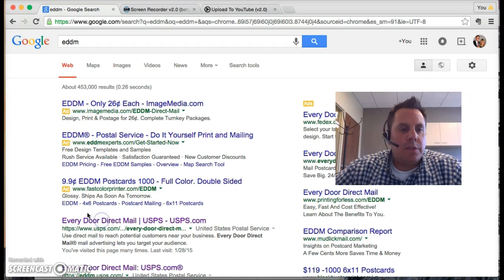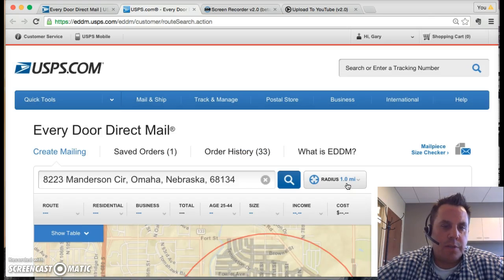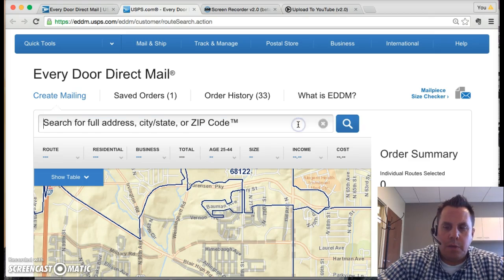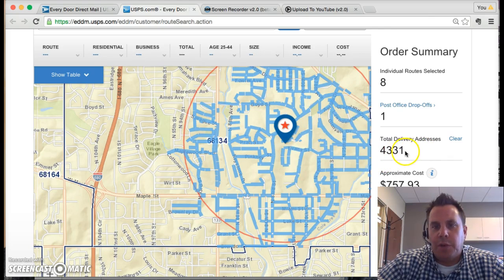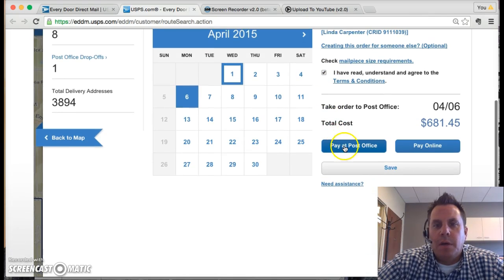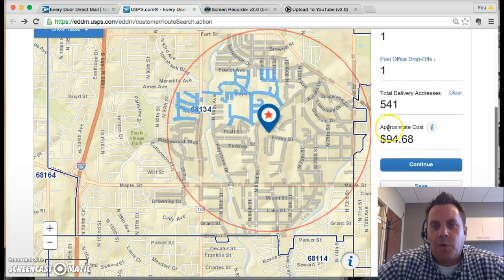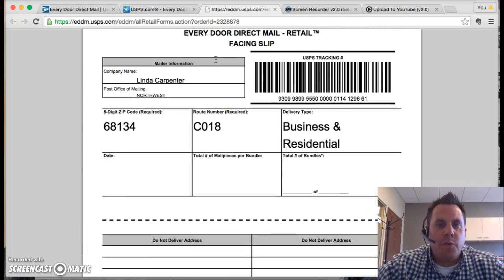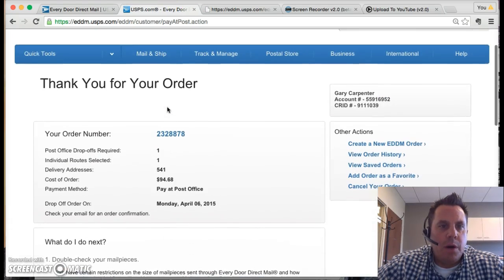Every Door Direct Training Video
MRG REALTY GROUP: Training video on how to put together a Every Door Direct mailing.